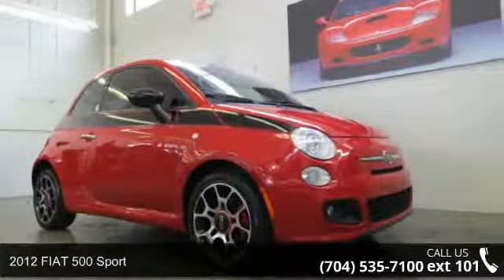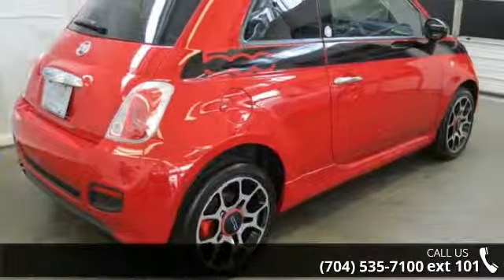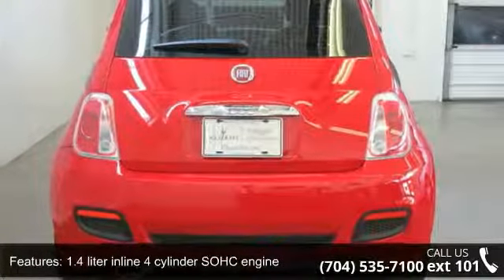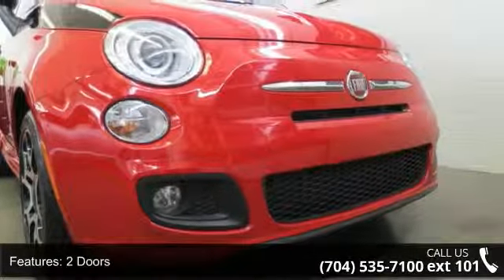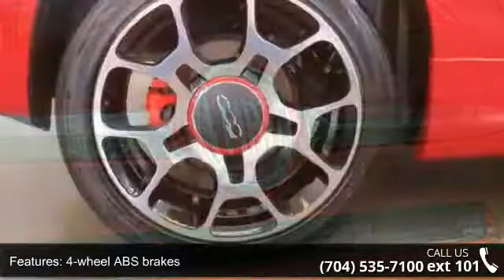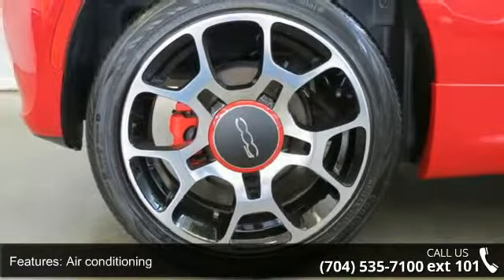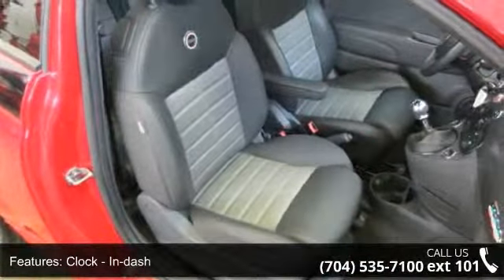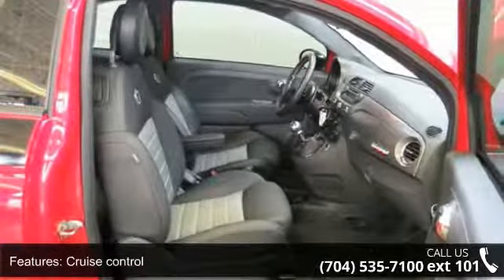2012 FIAT 500 Sport - Foreign Cars Italia Charlotte - Cha...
PRIMO EDIZIONE, 500 models produced, only 10k miles, Rosso on Nero Strips, Please Contact Bob Pletcher @ Maserati Charlotte Offers Competitive Financing Nationwide. Even if you already have financing! Allow us the Opportunity to Match or Beat the rate, plus you get the added convenience of One Stop Shopping. On Site Finance Department Apply Online Today @ Our finance experts are available to assist, We look forward to serving you! Your needs, opinions and concerns are important to us at Maserati of Charlotte